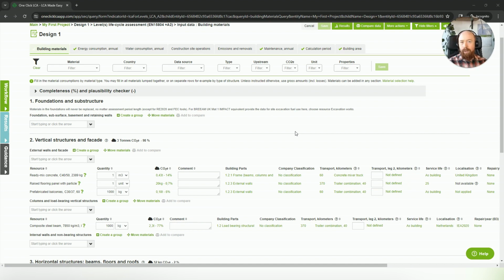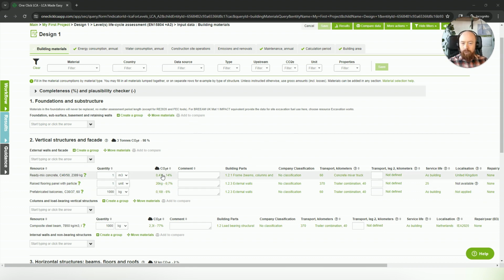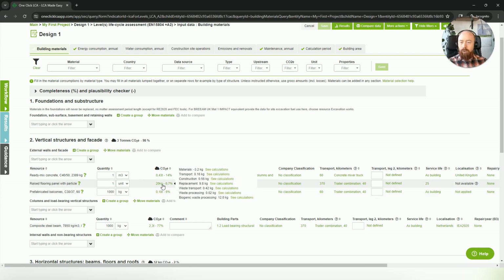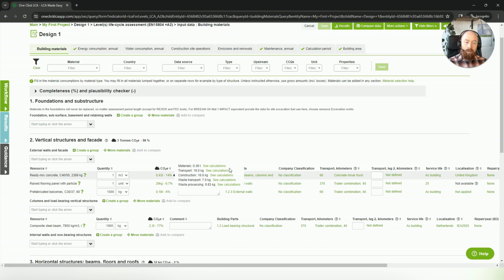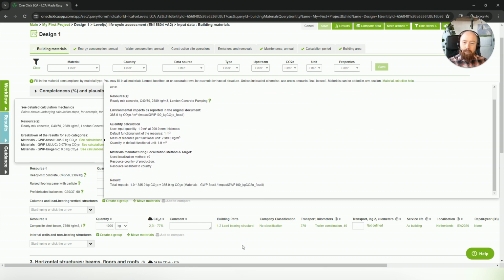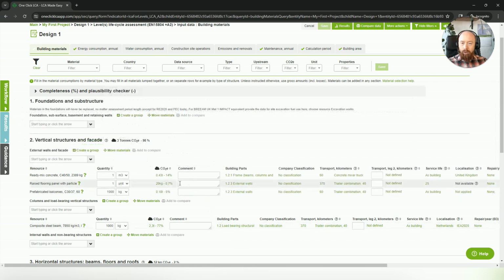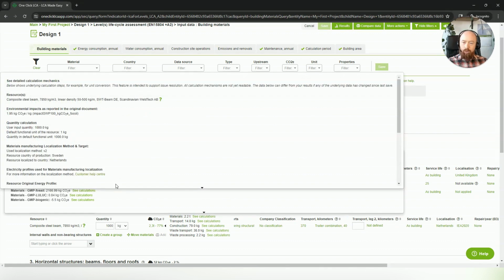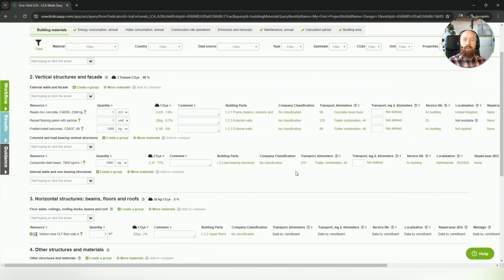Business Feature: See Calculation Details | One Click LCA 101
See how the emissions are calculated by the software by checking the calculation details.